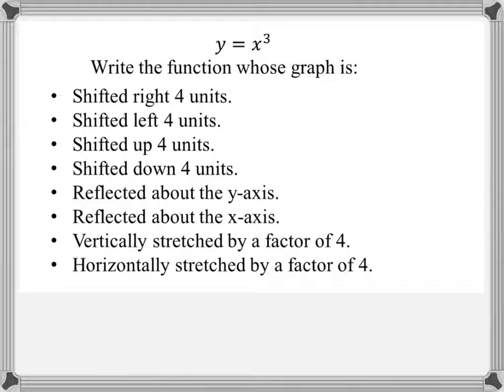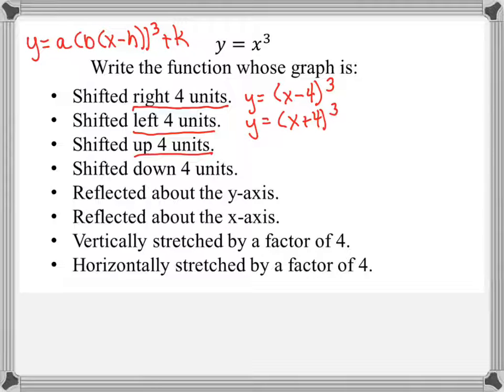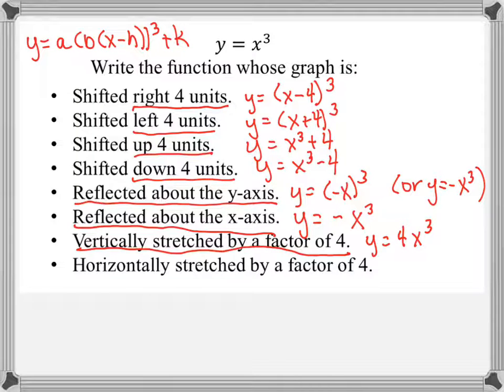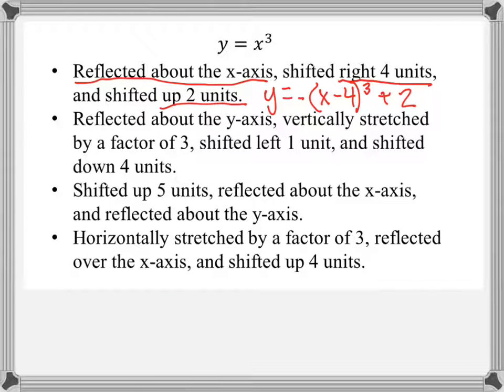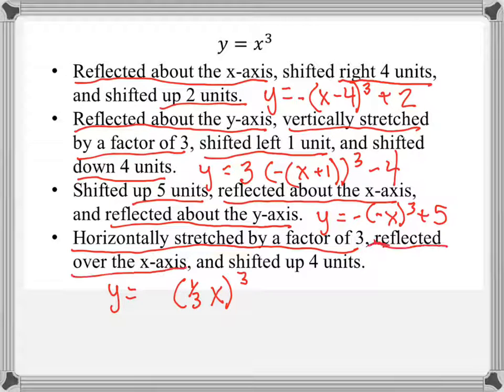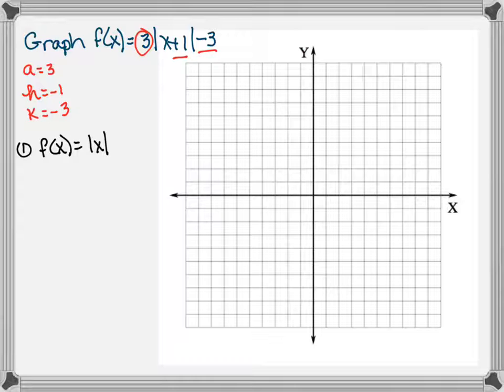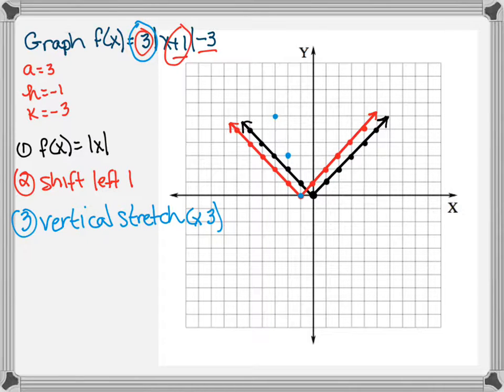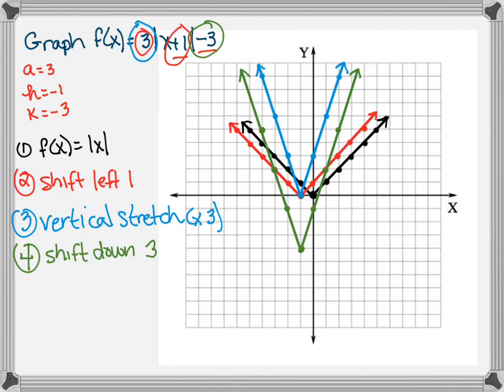3 5 Graphing Techniques Transformations